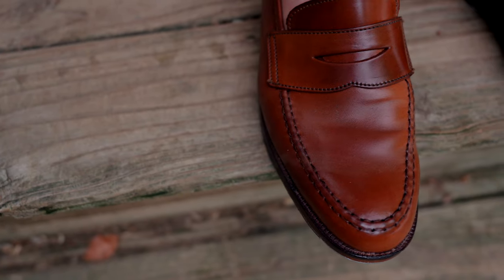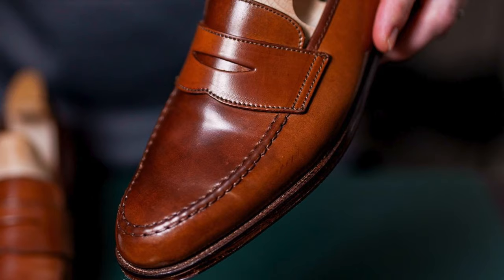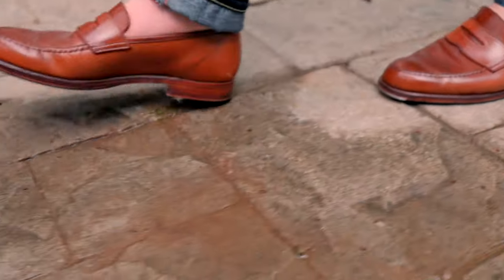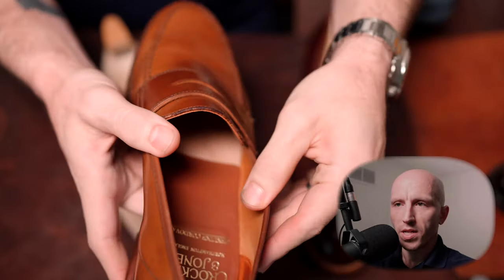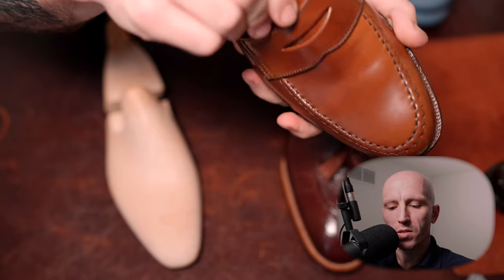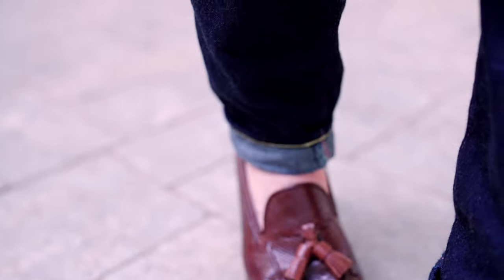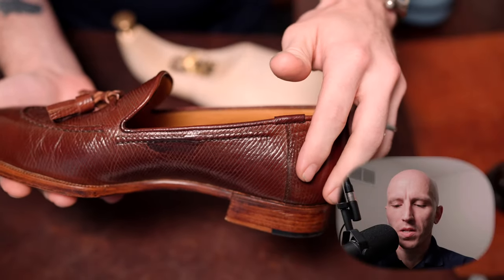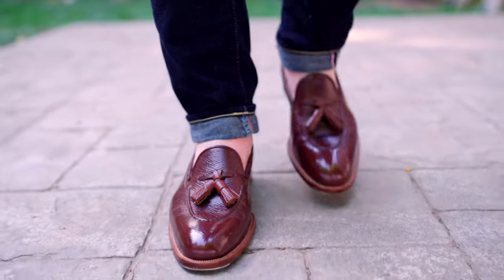Should you wear shoes without socks?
I wanted to share my thoughts on wearing shoes without socks. I’ll share my opinion of which style loafers or unlined dress shoes work best and why.